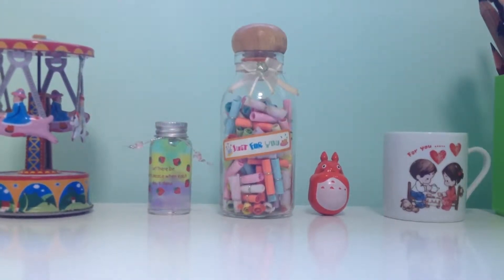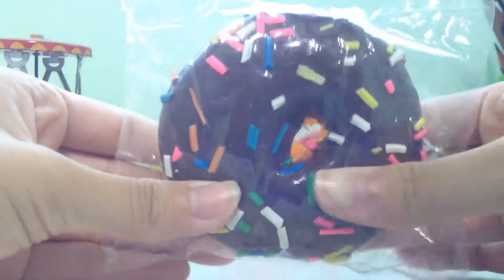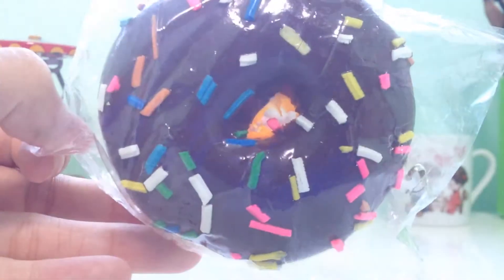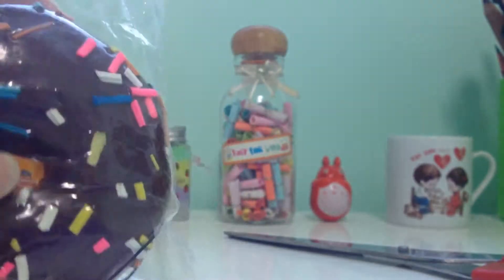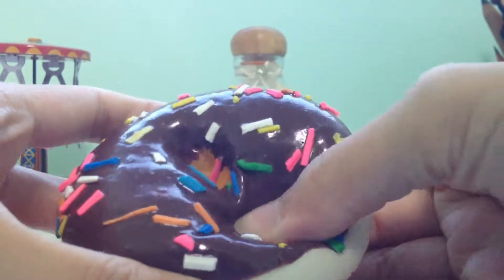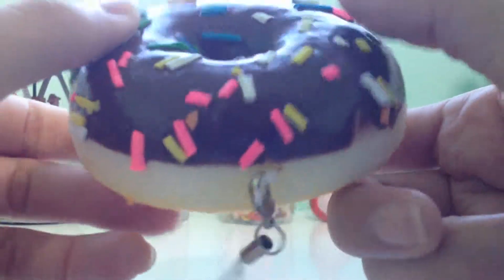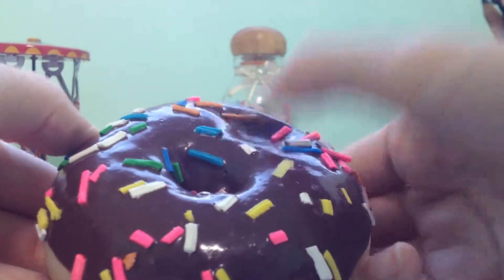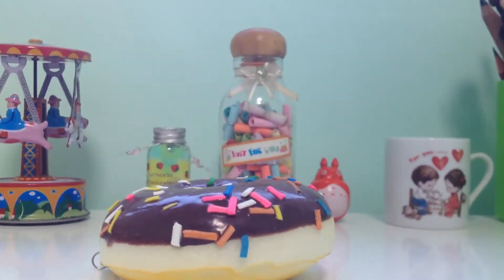New squishy #8! (HB)